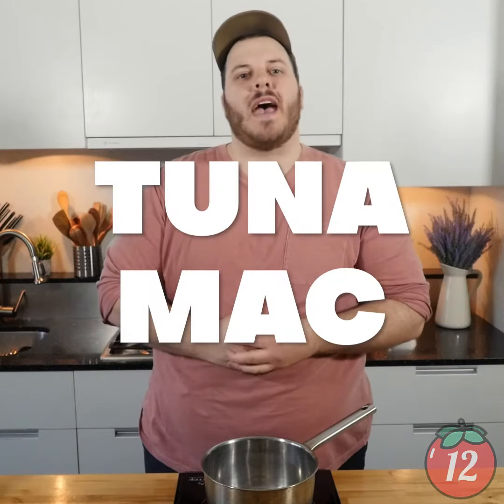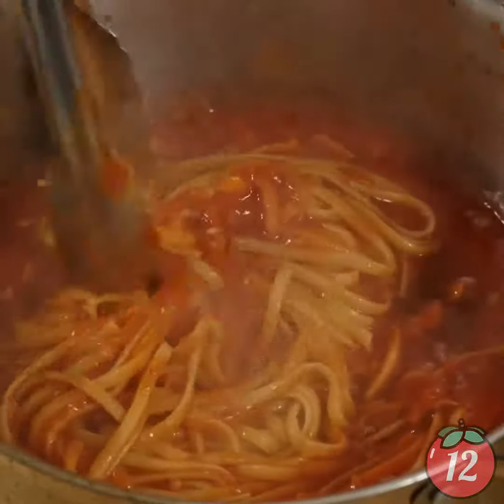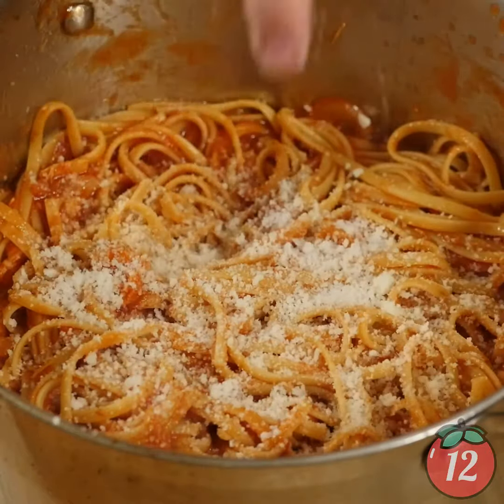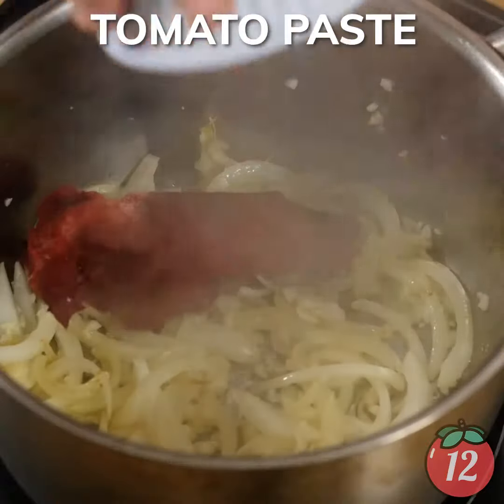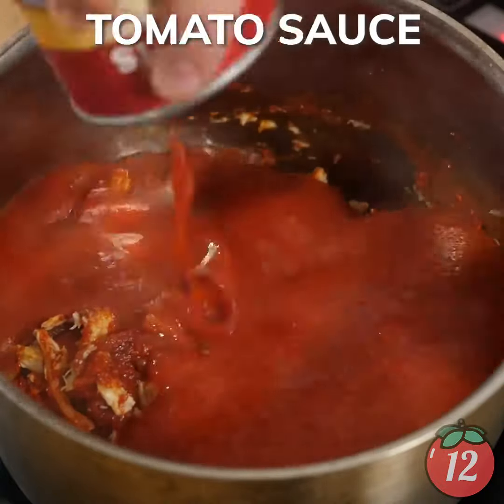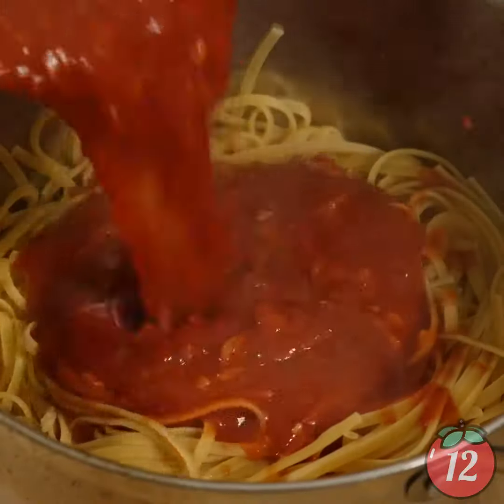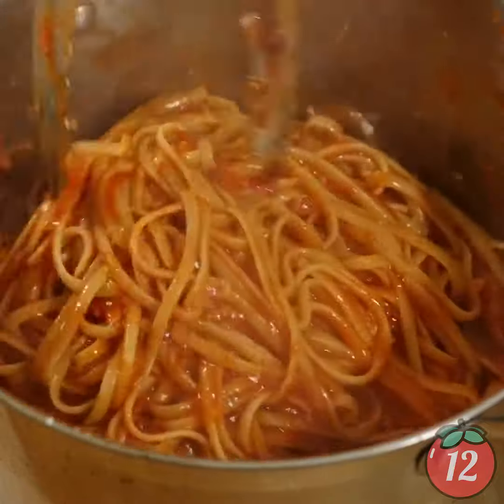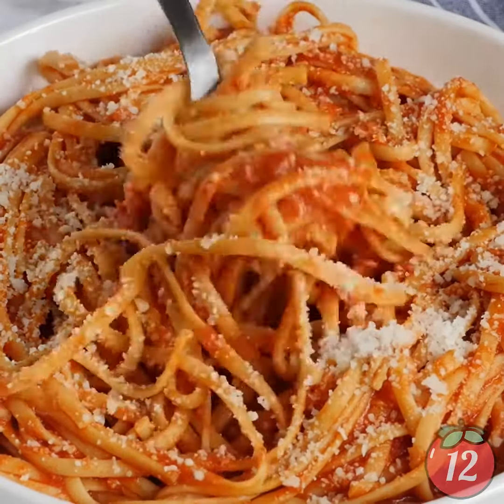Tuna Mac (Linguine in a Tuna Tomato Sauce)